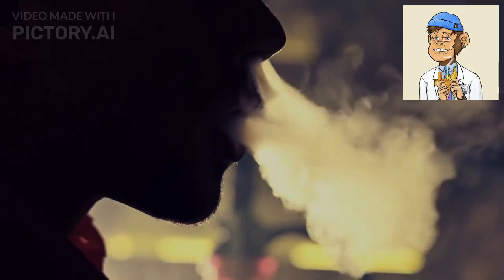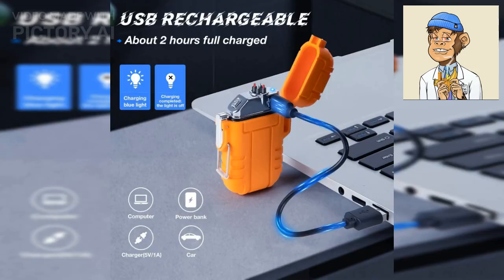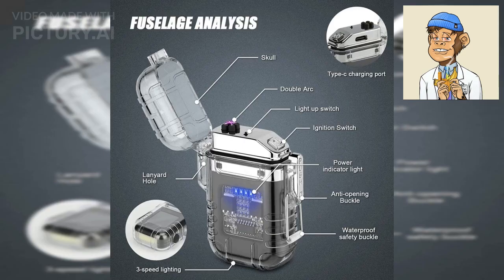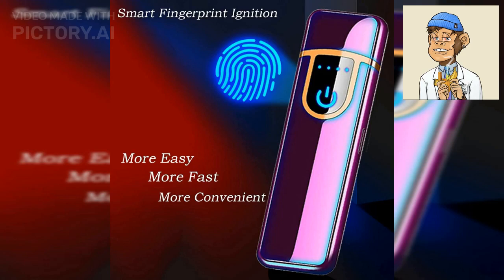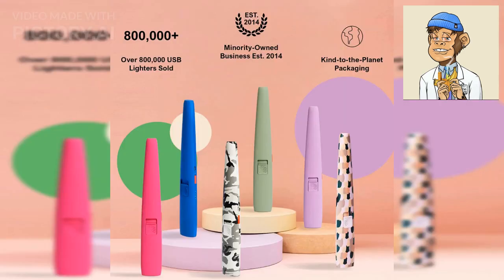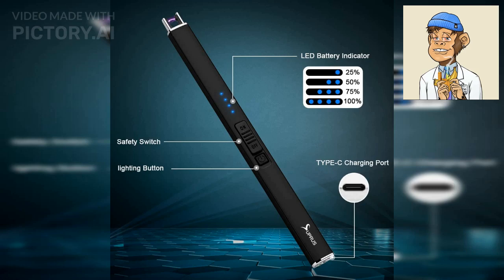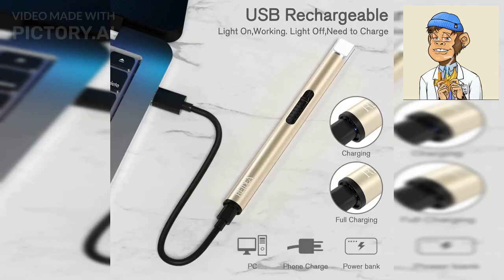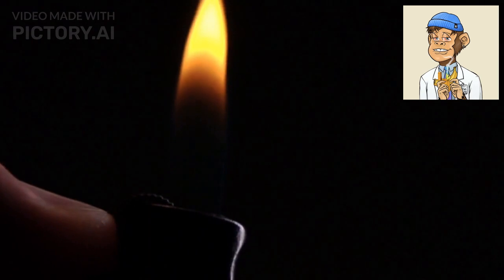Light up in Style: Top Ten Stylish Electric Lighters on Amazon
LcFun Explore Lighter
Extremus Blaze 360 Lighter
LIHTUN Arc Lighter (Transparent)
ULMCULM Electric Lighter
YANGVVIA Lighter, Rainbow Ice Design
GADATOP Plasma Lighter
The Motli Light
SUPRUS Electric Lighter Arc
MEIRUBY Lighter Electric Lighter
REIDEA Electronic Lighter Arc

Are you tired of constantly buying traditional lighters and dealing with the hassle of refilling them?

Our top picks include the LcFun Explore USB Rechargeable Lighter, which boasts a sleek design and convenient USB charging capabilities. The Extremus Blaze 360 Rechargeable Electric Lighter is perfect for outdoor use with its windproof and waterproof features, while the LIHTUN Arc Lighter offers a transparent design and easy-to-use functionality.

For those looking for a budget-friendly option, the ULMCULM Electric Lighter and YANGVVIA Electronic Lighter offer reliable performance at an affordable price. The GADATOP Electric Lighter and The USB Lighter Company's The Motli Light take it up a notch with their plasma technology and stylish designs, respectively.

Rounding out our selection are the SUPRUS Electric Lighter Arc, MEIRUBY Lighter Electric Lighter, and REIDEA Electronic Lighter Arc, all offering their unique features and sleek designs.

Join us as we explore the world of rechargeable electric lighters and take the first step towards a more convenient and stylish smoking experience.